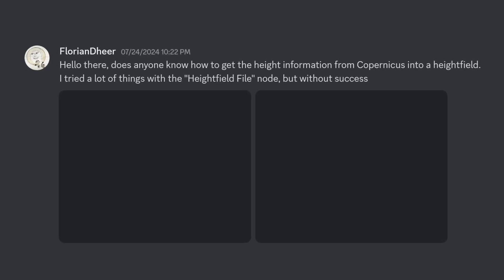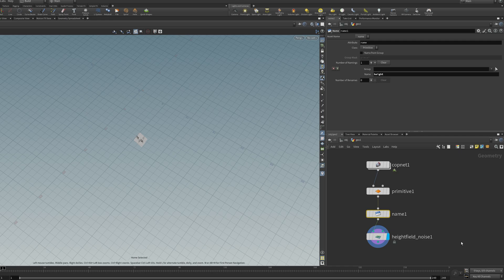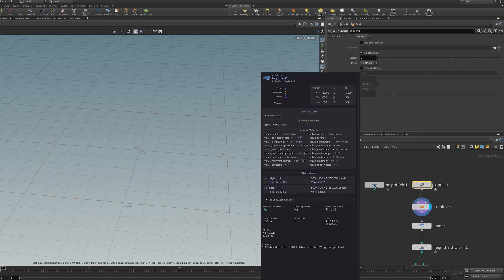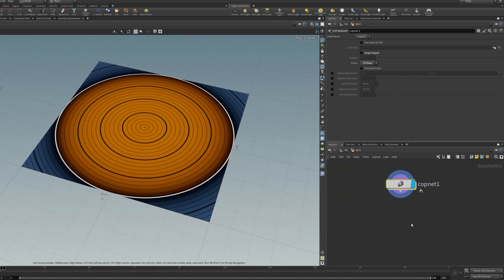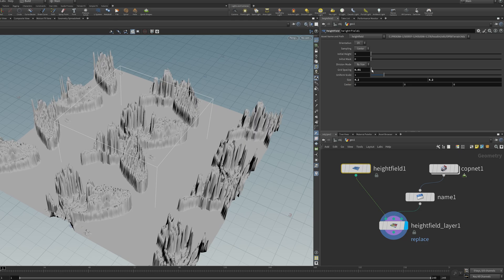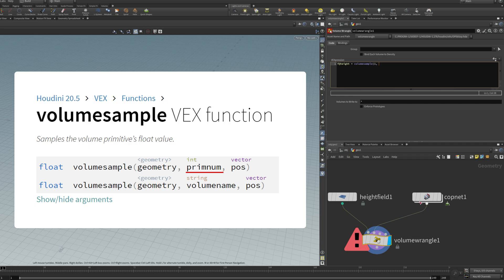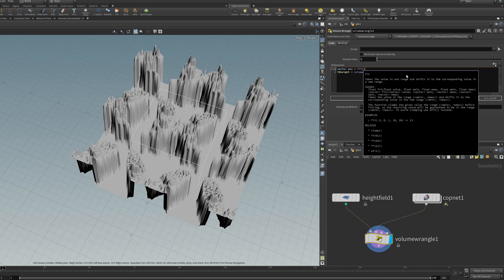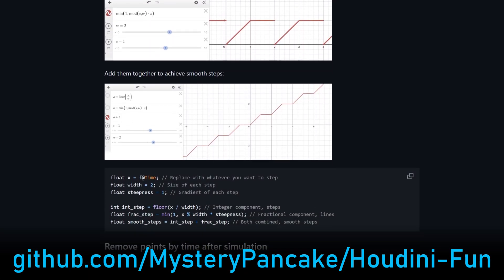Turn Copernicus into a Heightfield | Houdini Tutorial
In this tutorial I'll show you 3 methods of converting a Copernicus volume into a Heightfield volume. Thanks to FlorianDheer on the CGWiki Discord for this video idea!

0:00 Method 1 - Primitive Properties
1:56 Using Multiple Heightfields
2:42 Method 2 - Heightfield Layer
3:20 Method 3 - Volume Wrangle

Check out my Houdini Fun page for more tips and tricks like this!